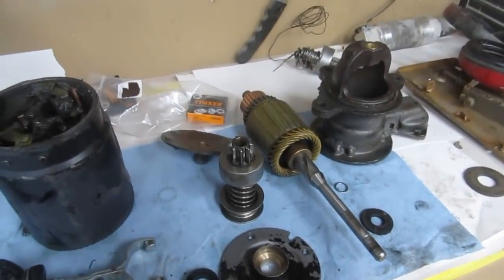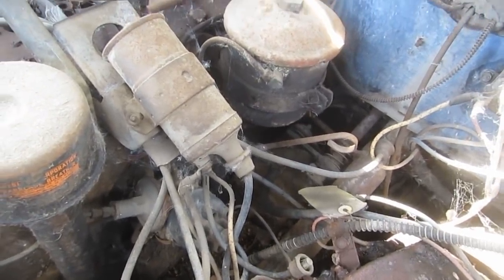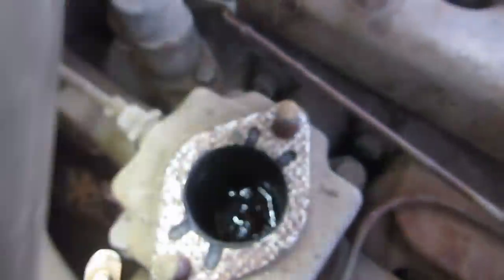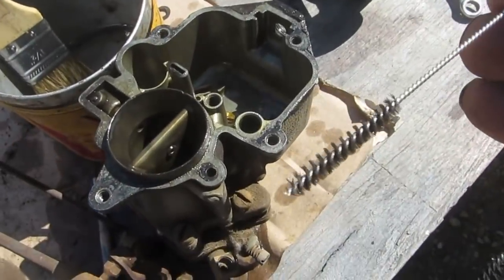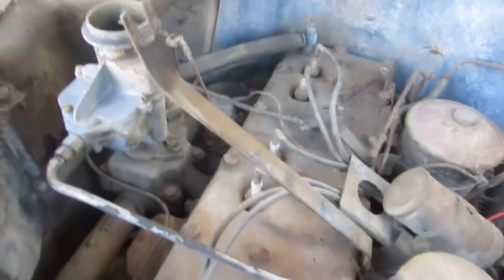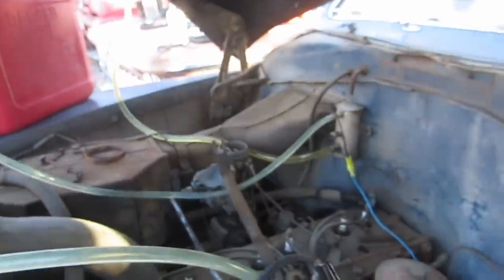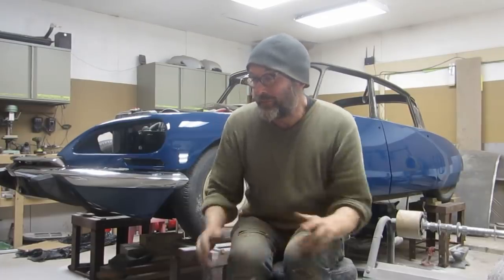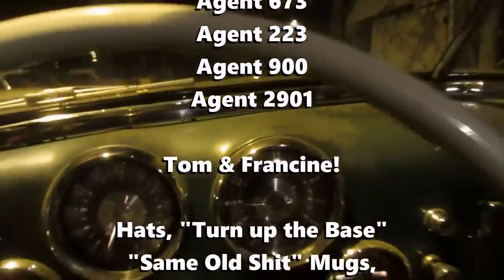1950 Dodge First Start in 40 Years! (And More!)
Hi everyone! This week I thought it would be fun to try to get the 1950 Dodge running... I bought this car years ago and never tried to get it going, so let's see how it does! Also: I try to get the forklift going, and we get to see the Citroen DS in colour! And: Only a week left to get your order in for the "Turn up the Base" 1959 Chevy T-shirt... Thanks so much to everyone who has ordered one already!
. If you would like to help keep our channel going, you can get a shirt, sticker, hat or a coffee mug at:

We sat down to "Talk about Cars" with Randy Kerdoon last month... Check out the part two of our chat at his podcast "Talking About Cars With Randy  Kerdoon"...
It’s the Talking About Cars with Randy Kerdoon podcast with Hot Rod Bob Beck!   On radio.com, KNX1070.com, apple podcasts, iTunes and more!

Thanks also again to Steve Keeler at Keeler Kustom Clothing for the work on out new T-shirt! Check him out and he'll put your car on a shirt, too!

s